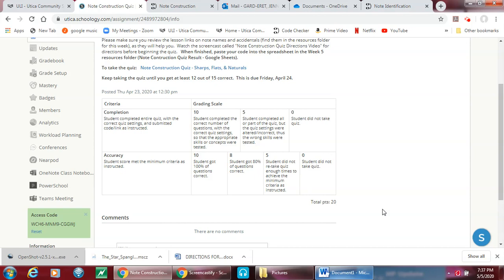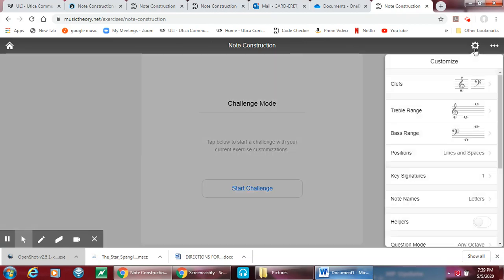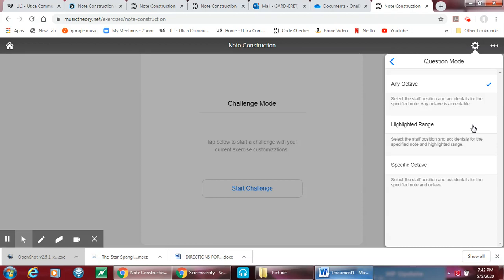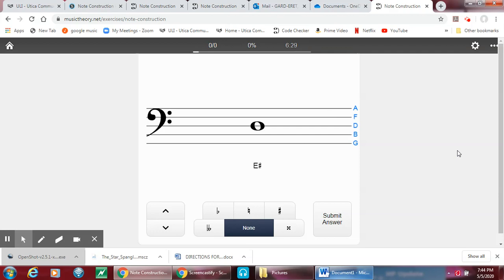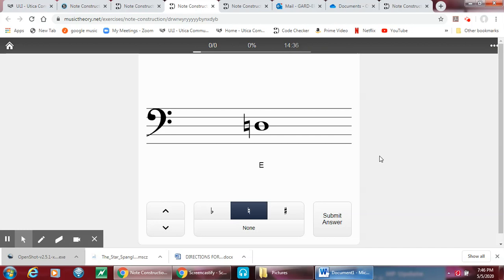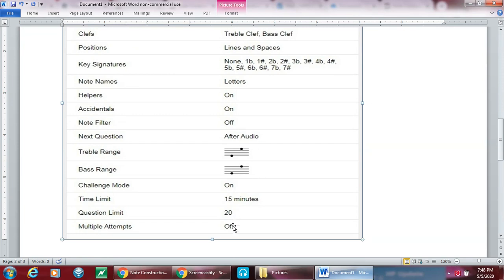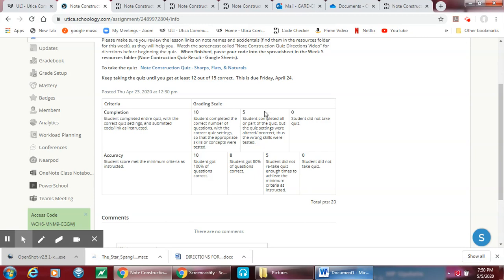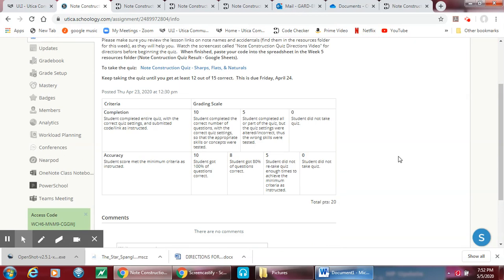Untitled: May 5, 2020 7:55 PM